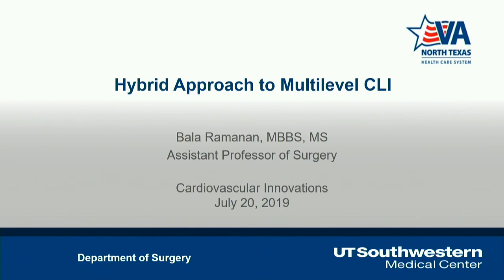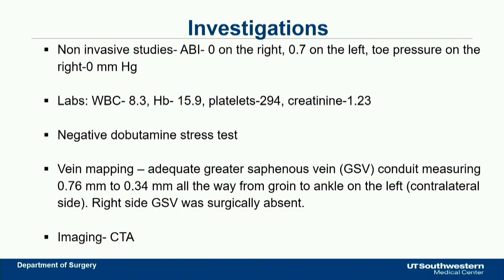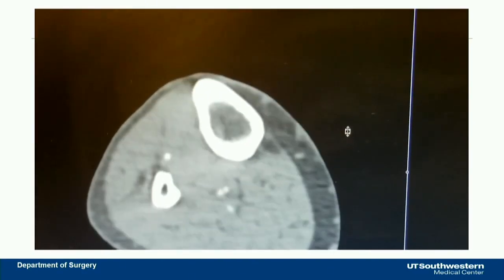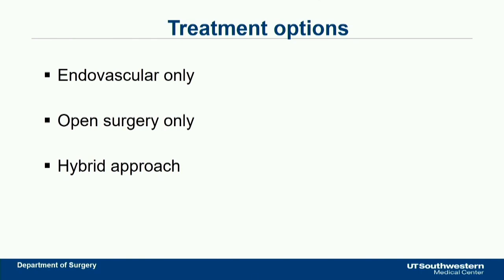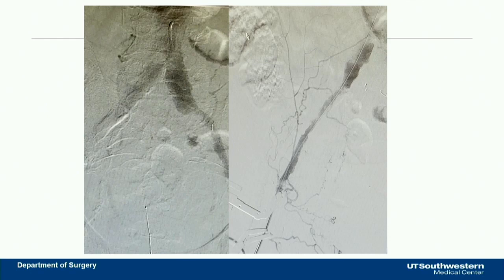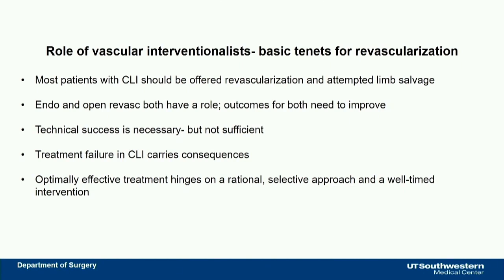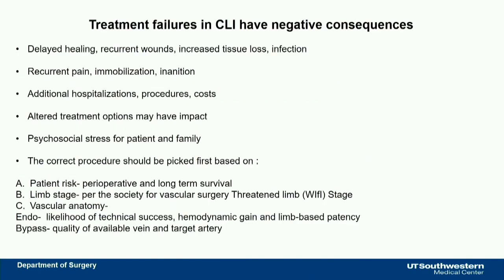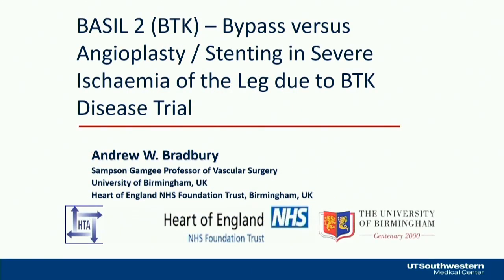CVI 2019_Saturday, 7/20_ Master’s Approach to Critical Limb Ischemia II_Bala Ramanan, MBBS, MS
Track: Peripheral
Presentation title: Hybrid approach to multilevel CLI, case based
Presenter: Bala Ramanan, MBBS, MS